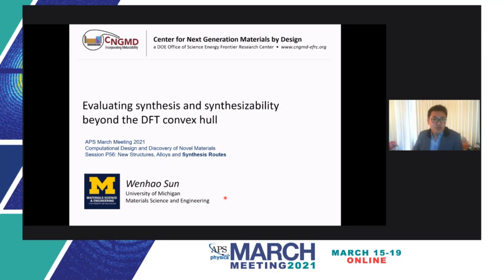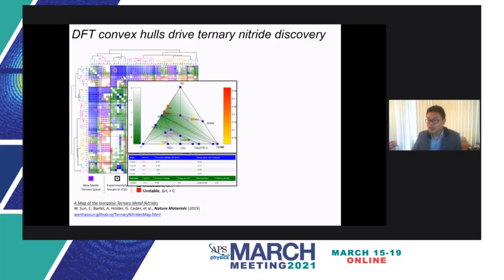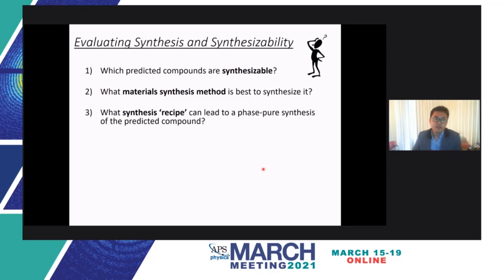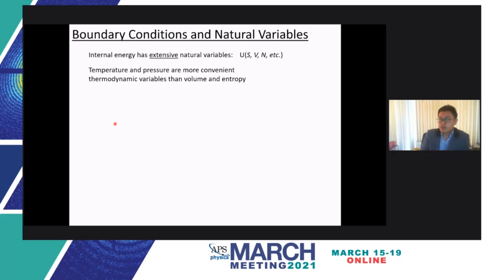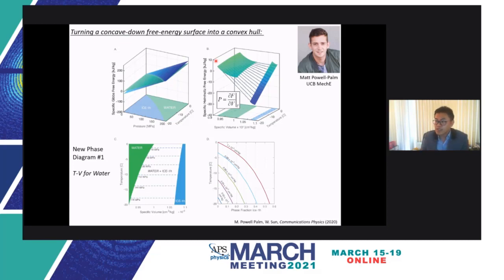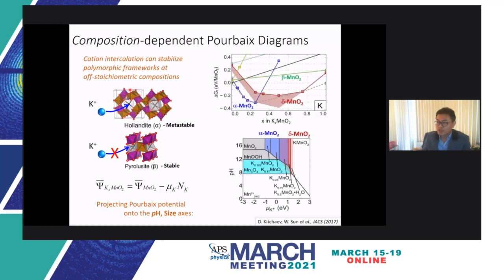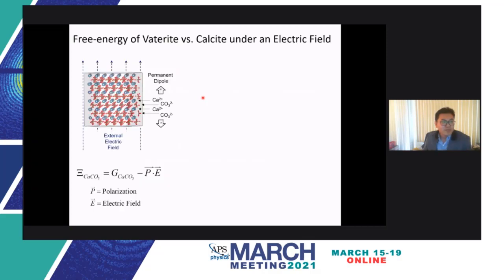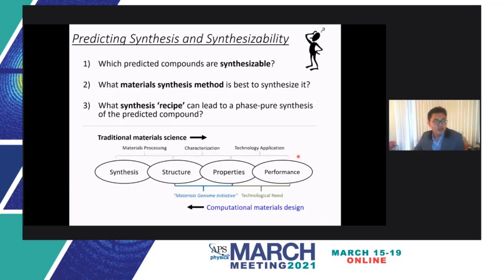Wenhao Sun APS Invited 2021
Evaluating synthesis and synthesizability beyond the DFT convex hull
Wenhao Sun
APS March Meeting
Invited Talk - Computational Design and Discovery of Novel Materials